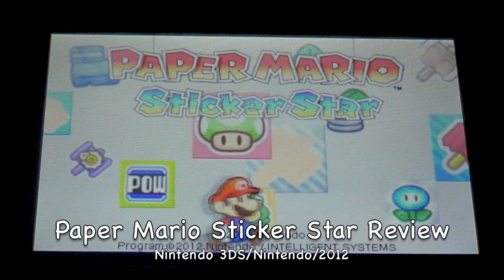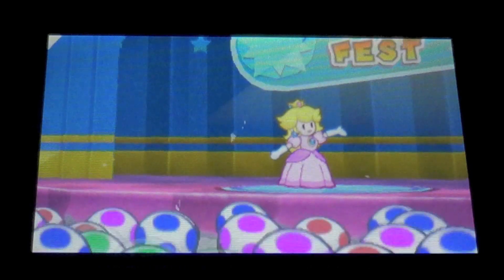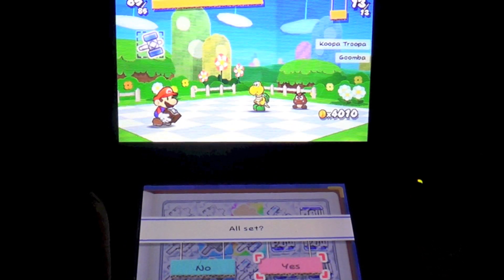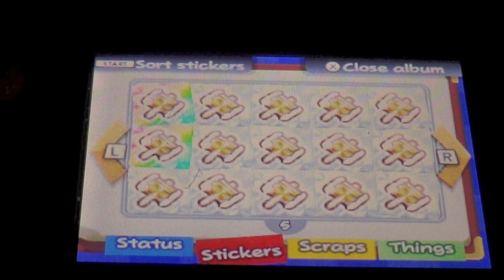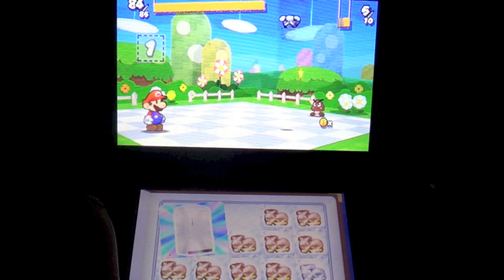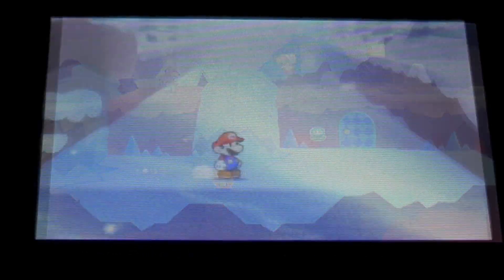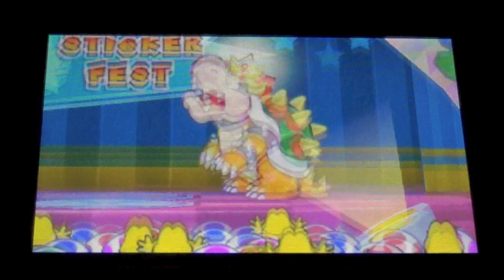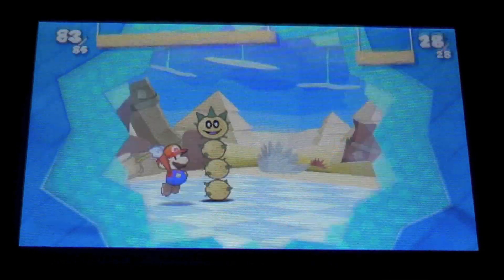Paper Mario Sticker Star Review (3DS)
Paper Mario Sticker Star isn't your traditional Paper Mario game. For the most part the RPG elements are bare bones and the focus is more on exploring the levels while solving puzzles along the way.

Stickers play a huge role in Sticker Star. These sticky little things are your lifeline in battles!!

Check out the full review to see my final thoughts on Paper Mario Sticker Star.